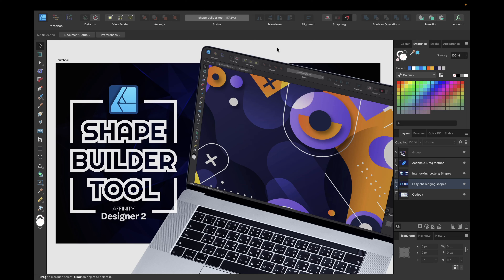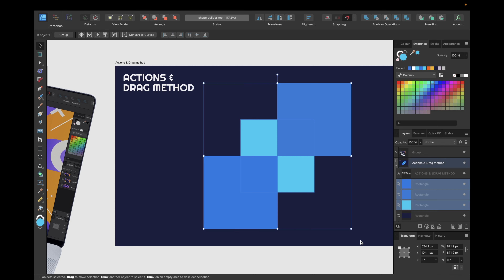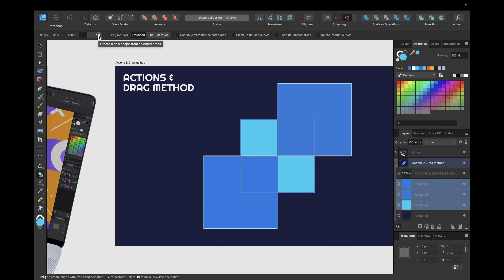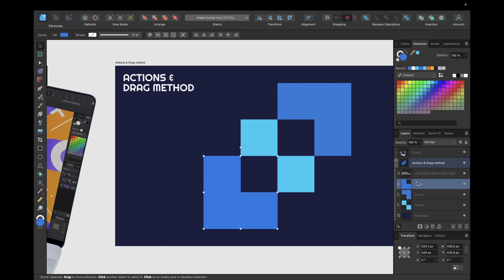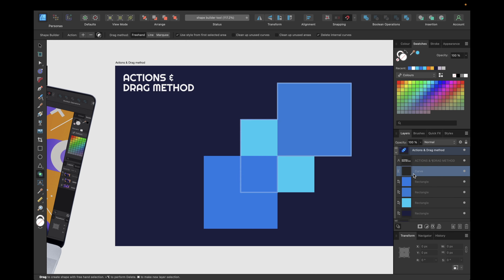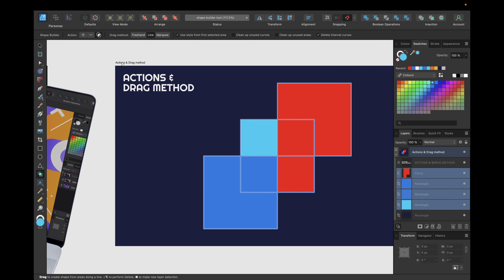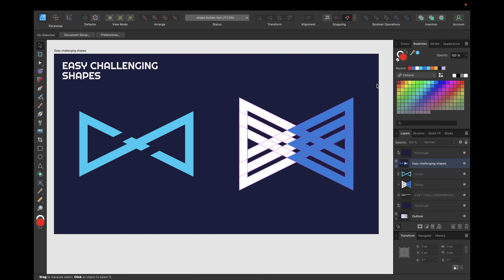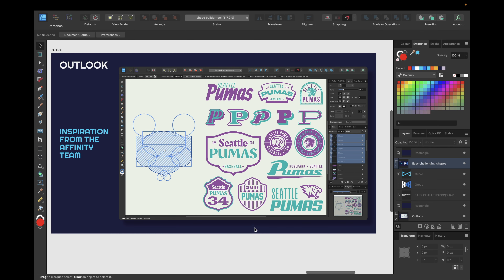How to Use the New Shape Builder Tool in Affinity Designer 2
Today's video is about affinity designer version 2.0 and it's new shape builder tool. Enjoyed watching?